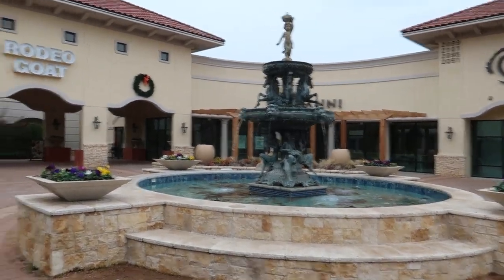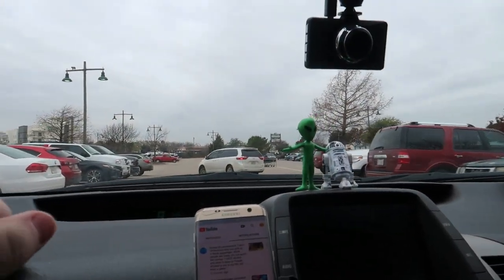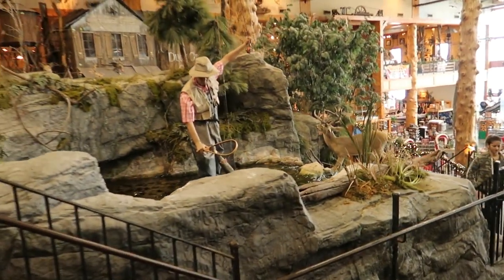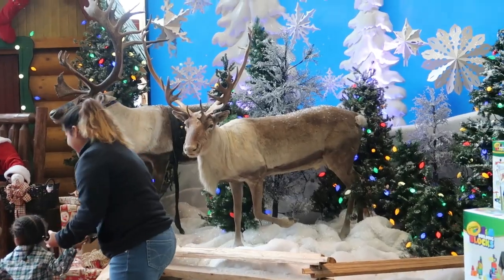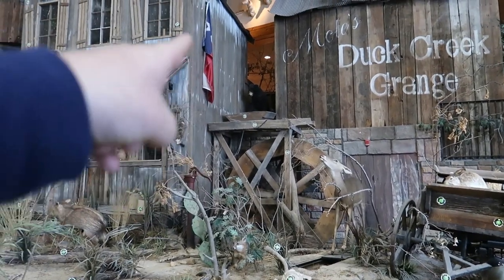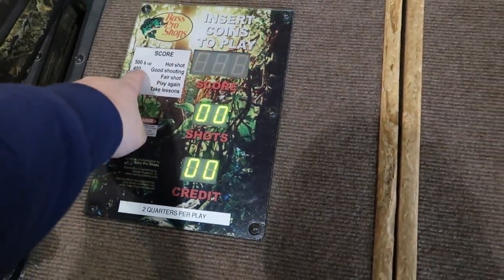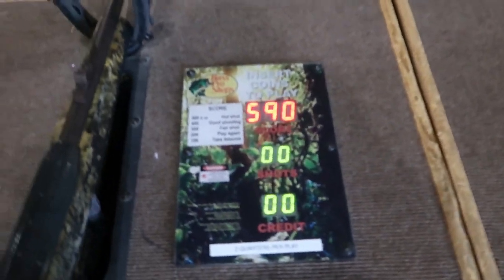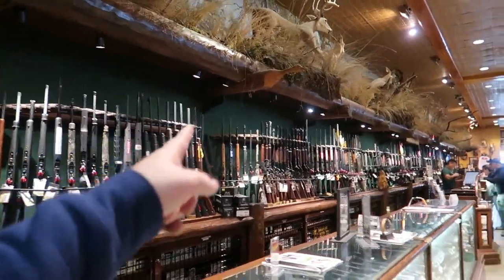Bass Pro Shop has Christmas area for kiddies and it's FREE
I go to my local Bass Pro Shop to show you all the FREE stuff for kiddies at Christmastime. The shooting gallery is a must-do while there.

I live near the Dallas area. I go to Six Flags a lot, so you might check out those videos also.
I'm currently an Uber driver, so the content might be Uber related at times.
I'll upload whatever comes to mind or is happening on any given day, but I try to go to interesting places.

If it turns out that I am not your cup of tea, then simply don't put me in your mouth anymore.

Feel free to use the following codes for discount initial rides or to start driving:
My Juno code: 2700-810